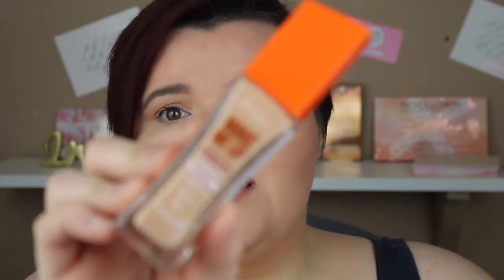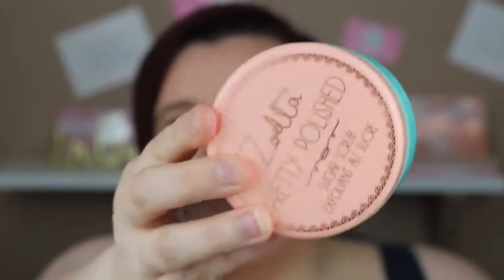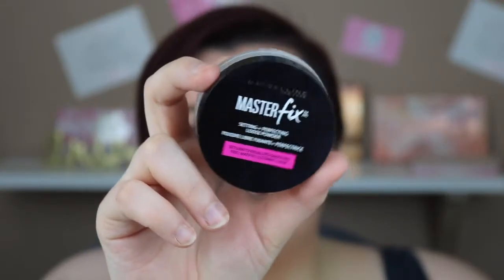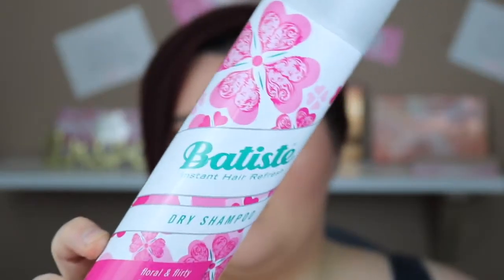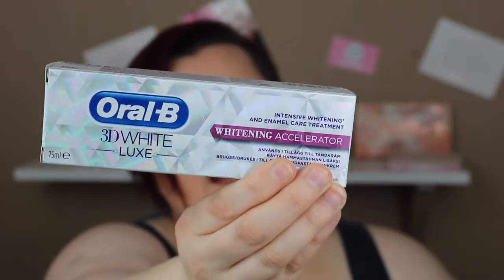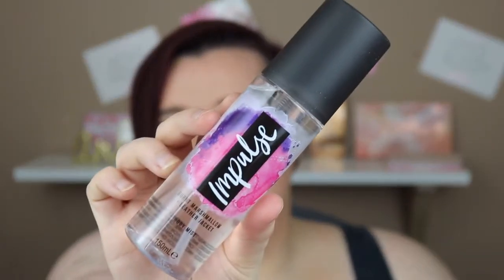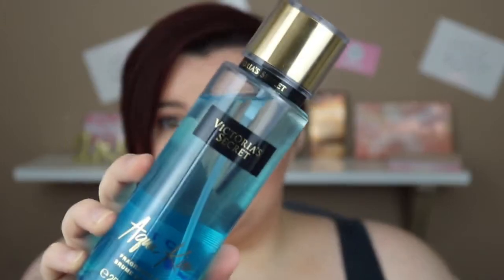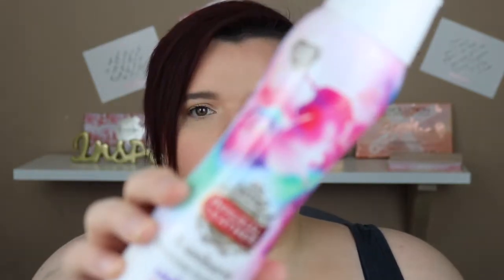DRUG STORE HAUL | CHARLEANE KNOTT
Items In This Video:
Maybelline Dream Satin Liquid
Rimmel London Wake up Foundation
Simple Wipes
Impulse Body Mist Tropical Beach + Espresso
Impulse Body Mist Burnt Marshmallow + Leather Jacket
Victoria Secret Body Mist Aqua Kiss
Victoria Secret Body Mist Pure Seduction
Revolution Ultra Cream Contour
Oral B Tooth Paste
Oral B Whiting Tooth Paste
Batiste Dry Shampoo Floral Blush
Batiste Dry Shampoo Luxe
Maybelline Master Fix Powder
Cotton Buds
Zoella Body Scrub Pretty Polished
Imperial Leather Foam Burst Unicorn Marsh Mallow

The Background & What I am Wearing:
My Office
Black Top
Shelf

This is my 100% honest opinion. Hope you enjoy the content.
xx